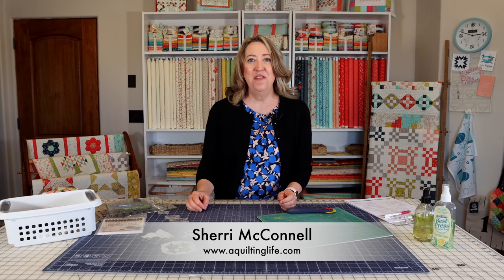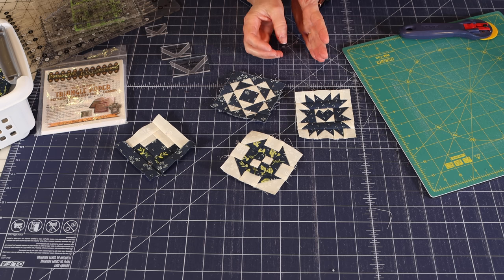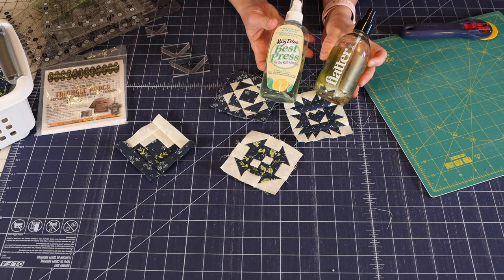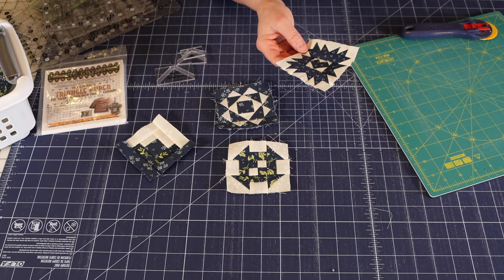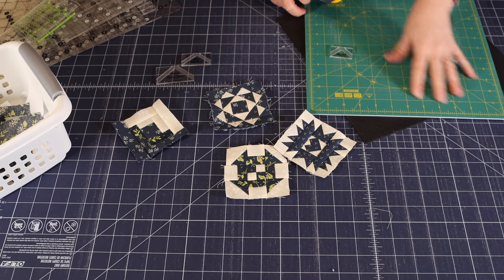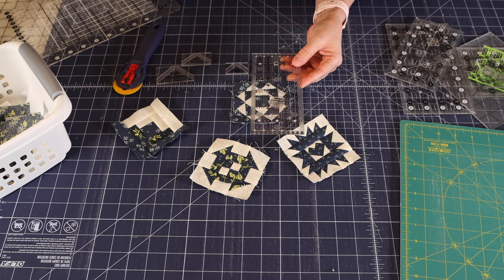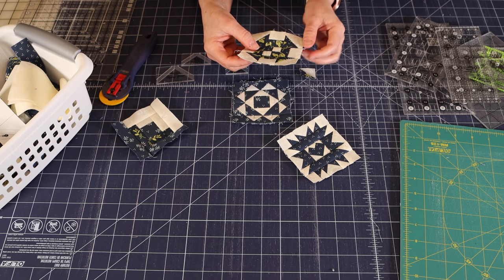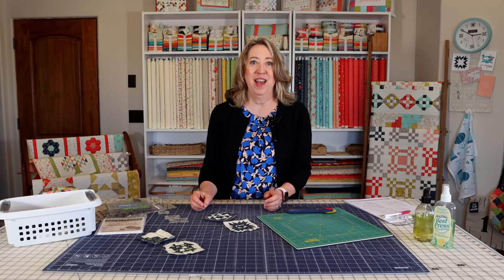Tips for Piecing Small Quilt Blocks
Learn tips and techniques to improve accuracy in piecing and sewing small quilt blocks.

Read the blog post that goes along with this video

Faultless Spray Starch

Variety Pack Triangle Paper in Small Sizes

Sherri McConnell